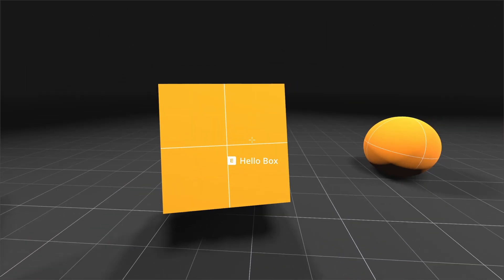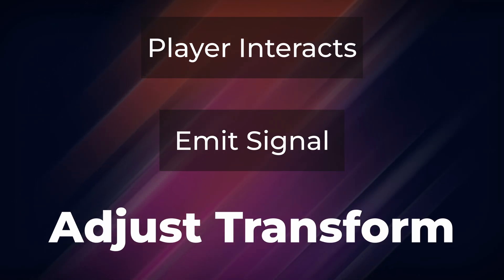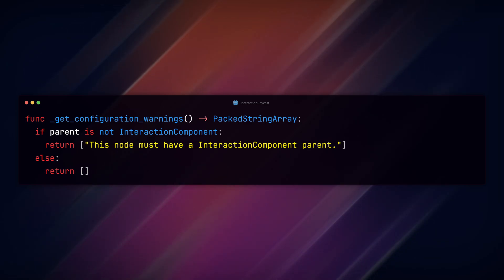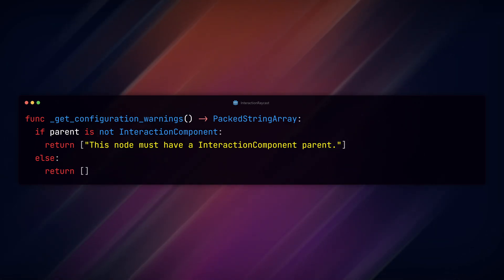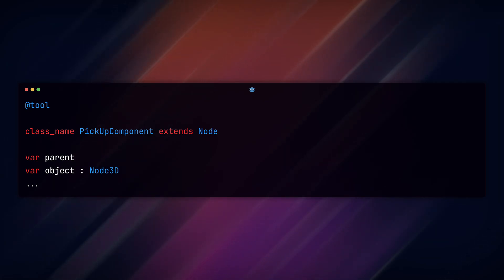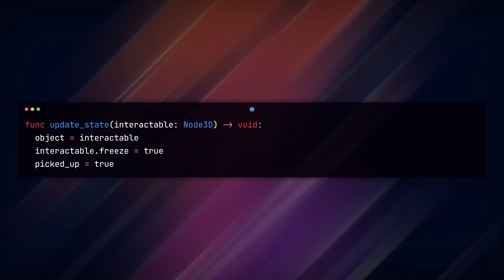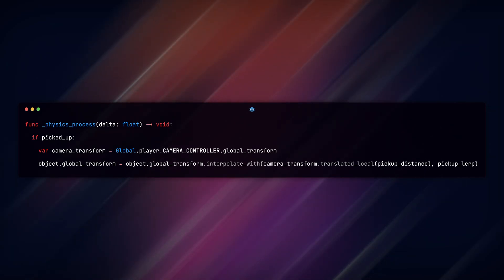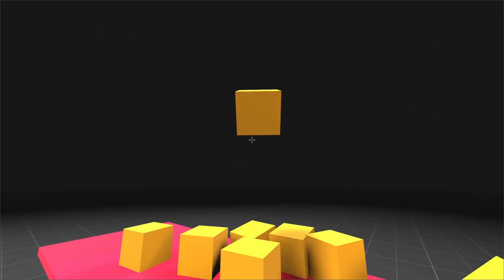Picking Up Objects // Make An FPS in the Godot Engine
In this Godot 4 tutorial, we're adding the ability to pick up physics objects by creating a Pickup Component script that can be added to any RigidBody3D object.

0:00 Picking Up 3D Objects in Godot
0:20 The Goal
0:47 How it Works
1:15 Checking if Component is a Proper Child
1:30 The Pickup Component Script
2:03 Updating the Configuration Warning with _Notification
2:36 Adding the tool Keyword
2:45 Picking Up the Object
3:22 Handling Collision
3:52 Adjusting the Object Transform
4:15 Final Result
4:43 Get the Godot Project Source Files